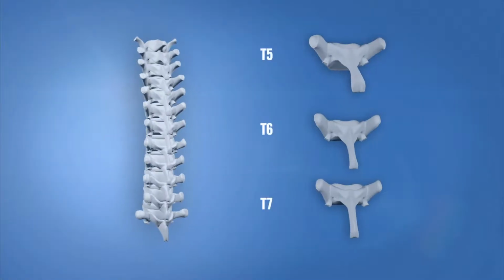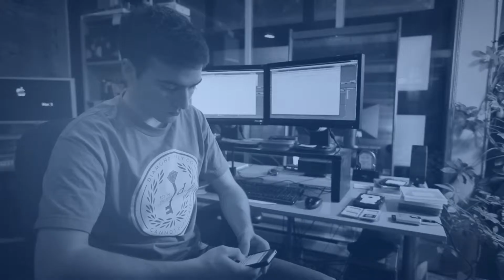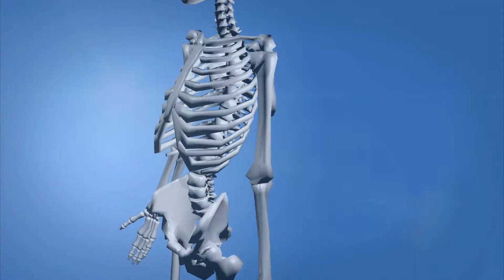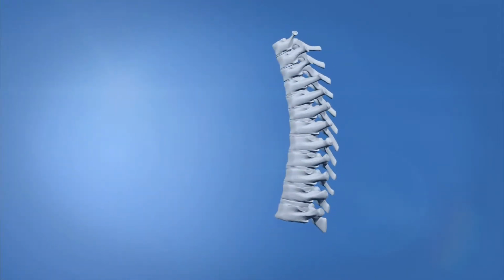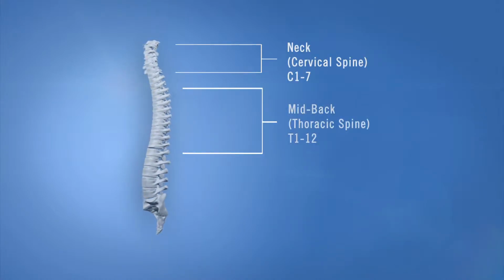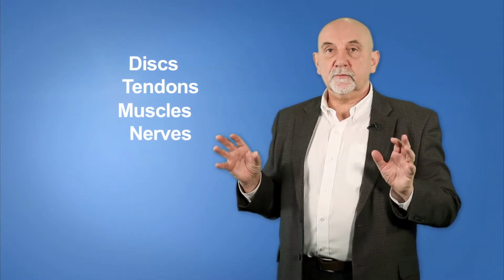Empowered Health - Episode 14: Repetitive Stress / Workplace Injuries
Getting hurt on the job is a far too common occurrence. Dr. Don discusses the importance of prevention in the workplace and what to do if you do become injured.